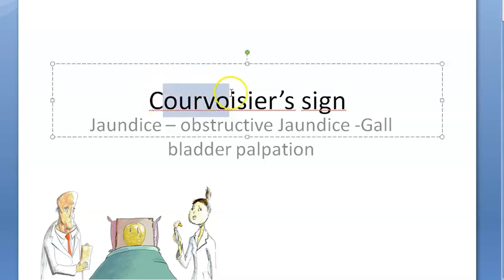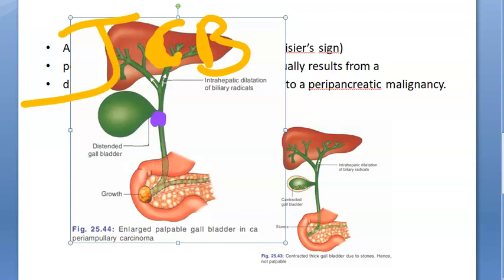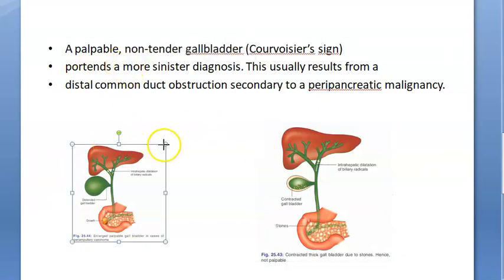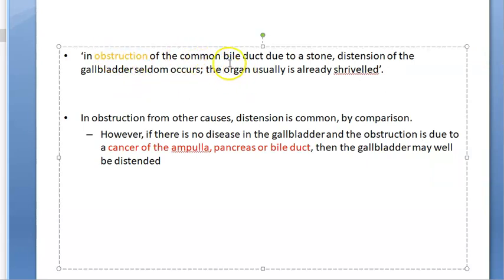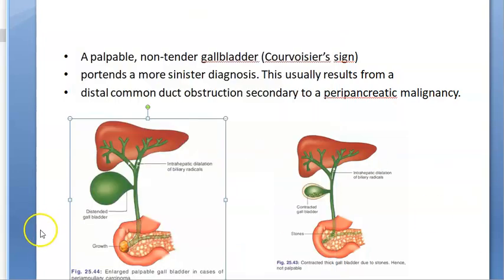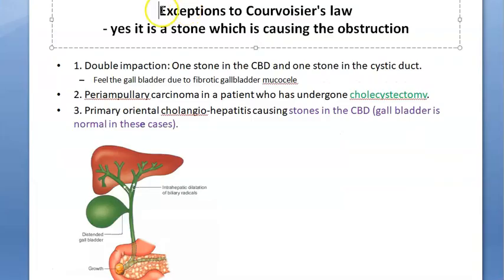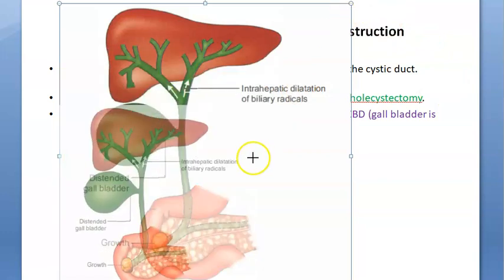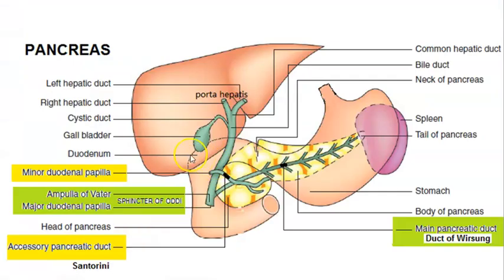Surgery 574 Courvoisier Rule Sign Law Gall stone Gallbladder Jaundice exception Pancreatic Cancer